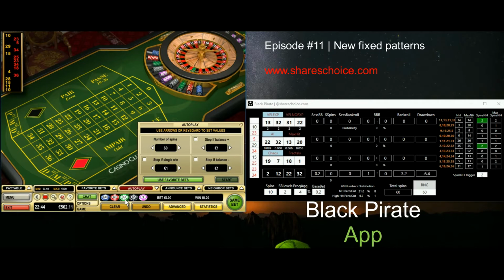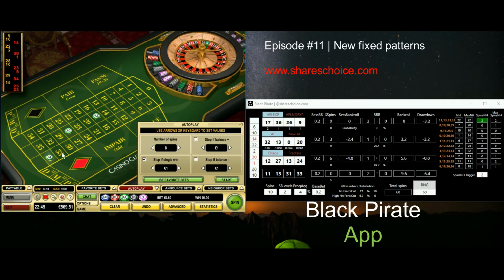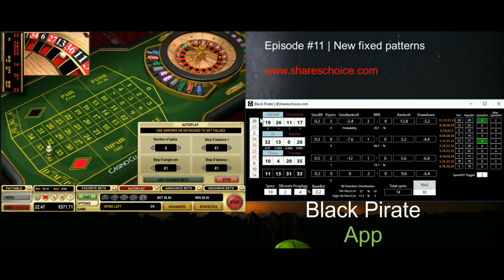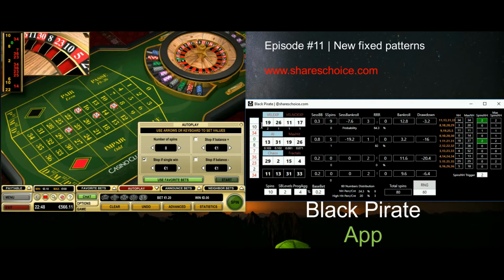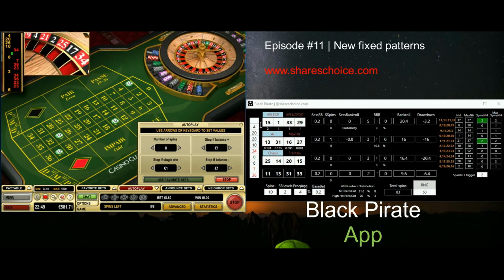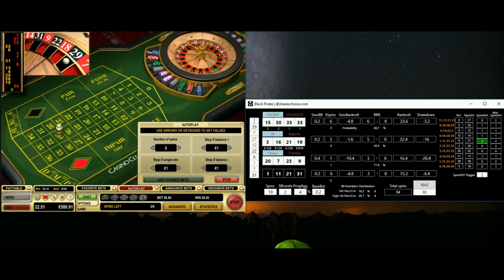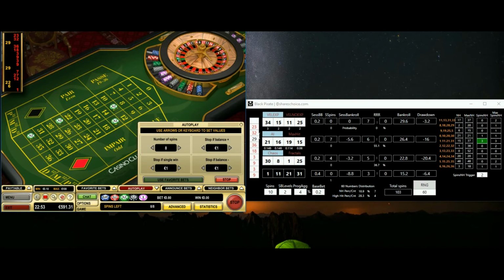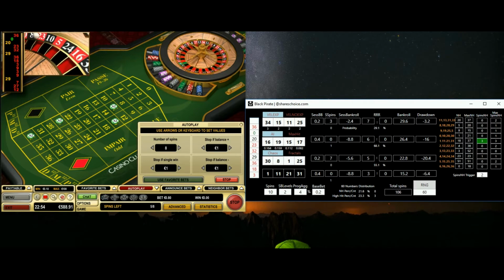Black Pirate App | Fixed patterns strategy | live RNG roulette | Episode #11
hi guys,
Have a nice day
Petr

To get Musketeers App and Black Pirate App please visit my web